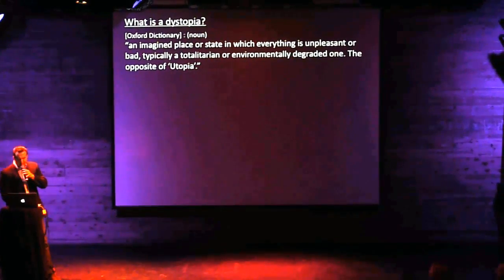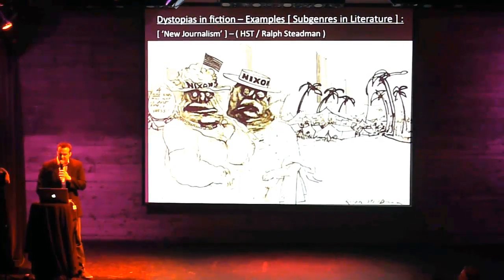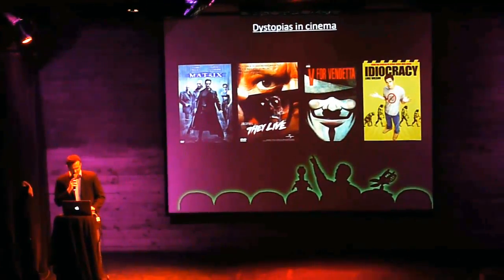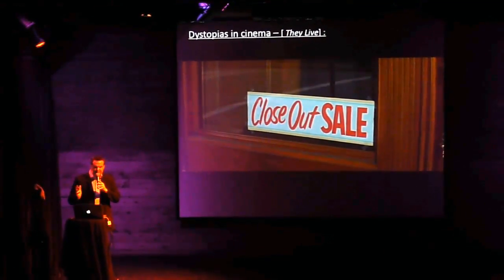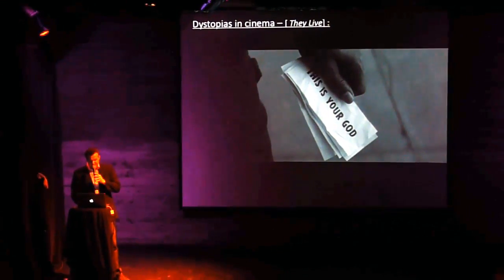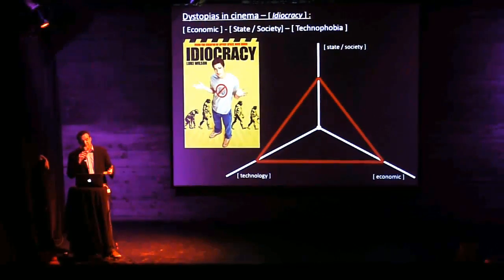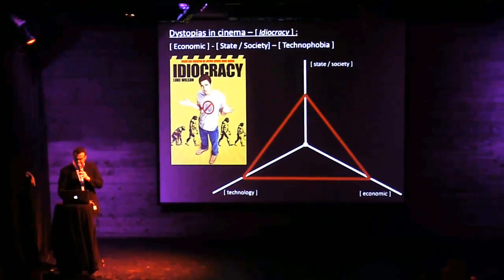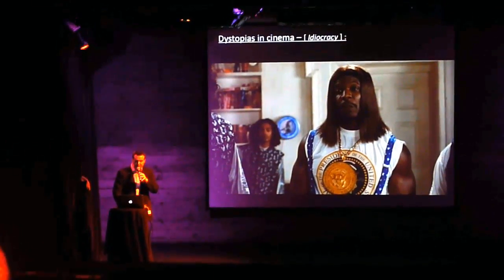Dystopias in [un]Built Form: Society's Fears Visually Expressed in Fiction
What is a dystopia? What about today's society makes them increasingly relevant? What do they say about our collective fears about the futures? By discussing dystopian expressions in fiction, especially in cinema, we hope to become more aware of how this imagery reflects the current public feelings on current social issues.

Bio: Andrew Haner is the founding principal of sun|tect: architecture and a registered architect in New York State.